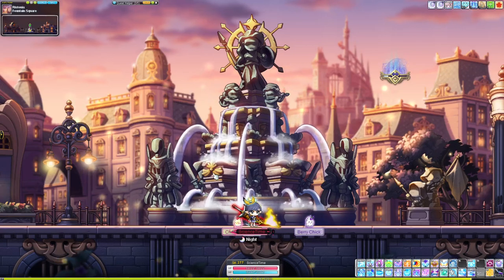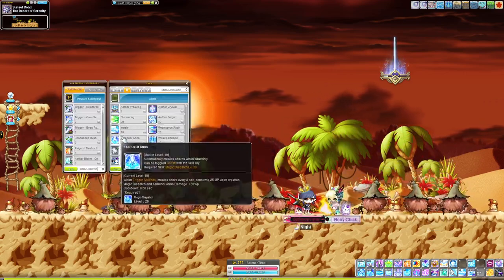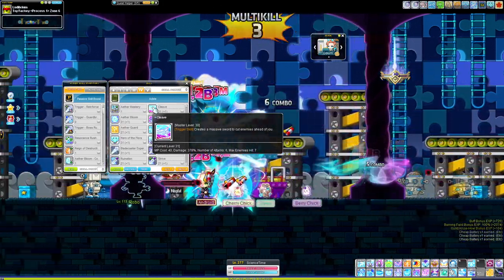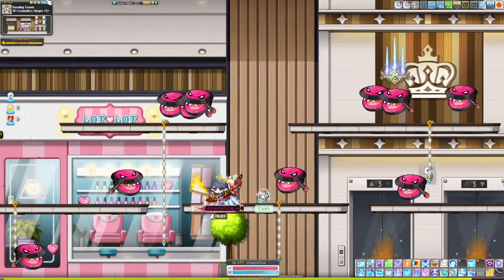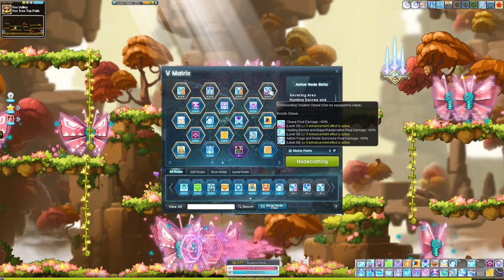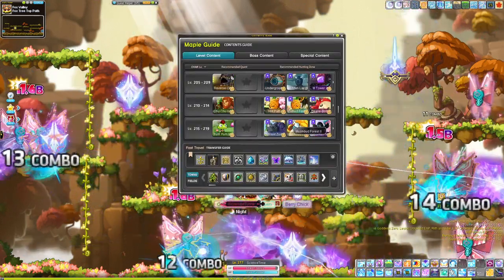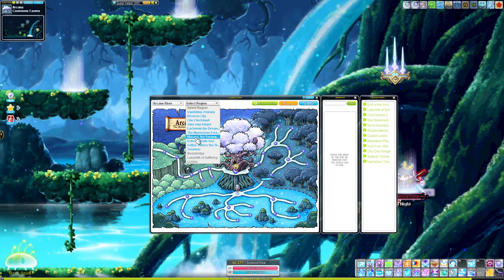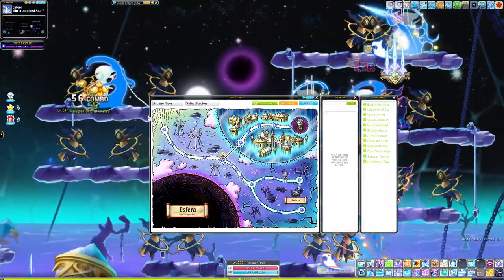(June 2023) - ADELE MapleStory REG SERVER Training Guide 1-275+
These are my personal preferences - more "optimal" maps might exist.

Most important 5th boost nodes for training: Cleave, Hunting Decree, Reign of Destruction, Aether Forge, Aether Bloom

Don't forget Holy Symbol and Erda Shower

1-30 storyline (Not sure if you can hyper rock out, if so, gold beach seaside 2)
30-40 Gold Beach dungeon (via lightbulb)
40-50 Riena Strait dungeon (via lightbulb)
50-69 Silent Swamp (Sleepywood)
69-90 The Desert of Serenity (Nihal Desert / Magatia)
 -At 90, grab a rune and use whatever exp bonuses you can, and kill zakum's arms
 -if this is after the update where they remove zakum arm exp, stay until 93
93-105/110, Ludibrium Toy Factory - Process 1 Zone 6 or Apparatus Room
105/110 thru 145 Ludibrium hidden street - twisted time (giant vikings) (27 star force) OR Forgotten Passage (thanatos) (28 star force)
 -get a reward point hyper rock to skip to kerning tower at 130ish
Kerning Tower starforce maps until 160-165ish (or the maps directly to the left if not enough SF)
Either using your hyper teleport rock or the maple guide at 160, go to Omega Sector Corridor 202 or H01 if you have enough starforce / power
 -Can stay in the starforce map until 200
 -Or, go to Twilight Perion Forsaken Excavation site 1 or 2
 -At any point 185+, can go to Fox Valley / I like Fox Tree Top Path
At 199 and like 50%? You can do the Haven prequest to finish to level 200.
200-205 Below the Cave
205-215 Hidden Research Train (Skipping chuchu), or Subway Tunnel 1 to 210 and Bitty-Bobble Forest 1 to 215 (I also like the rhyturtle maps but need more arcane)
215-220 Hidden Illiard Field or Fungos Forest 4
220-225 outlaw's street 1 or occupied dance floor 2
225- Cavern Lower Path, Lower Path 1, or Labyrinthine Cavern until 240+ if you wanted
235 you could try mirror touched sea 2 or MTS 6-7 but honestly 50% an hour at Arcana is still really good
240-245/250 - plunging depths 4, sss1, sss4 is ok if you have to
245 - you could try void current 3 or last horizon 2, but I really like sellas instead of these maps
250 - interior 1, deep core 1/3, or stay in sellas/moonbridge
255 - midpoint 4
260-265/270 - royal library section 4 or section 1. Honestly skip burning cernium due to sacred force gate and the mobs are small
270 - outlaw infested wastes 1
275 - castle gate 1 or captured alley 1/2 or diamond guardians (UNSURE)

00:00:00 1-30 Storyline
00:01:00 30-40 Gold Beach Dungeon
00:01:10 40-50 Riena Strait Dungeon
00:02:06 50-69 Silent Swamp (Sleepywood)
00:04:38 69-90 Desert of Serenity (Magatia)
00:06:57 90 to ???/93 Zakum's arms / Desert
00:07:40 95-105 Ludibrium Toy Factory Robos
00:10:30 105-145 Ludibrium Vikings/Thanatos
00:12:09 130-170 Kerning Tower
00:13:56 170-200 Omega Sector H01
00:15:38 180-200 Twilight Perion FES1/FES2
00:16:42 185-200 Fox Valley Flutterbuzz
00:23:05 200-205 Vanishing Journey Below the Cave
00:23:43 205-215 Reverse City Hidden Research Train, ChuChu maybe
00:25:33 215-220 YumYum Hidden Illiard Field / Kumpiders
00:26:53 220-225 Lachelein Outlaw Street 1/2
00:28:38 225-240 CLP / Lower Path 1 / Labyrinthine Cavern, Maybe MTS 2, 6, or 7
00:32:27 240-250 Sellas Plunging Depths 4, SSS1, SSS4, maybe LH2 or VC3 in moonbridge
00:35:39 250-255 Labyrinth interior 1, deep core 1/3, or stay in sellas/moonbridge
00:36:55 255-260 Limina Midpoint 4, 1-7, or 2-6
00:39:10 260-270 Cernium Library Section 4 or 1
00:41:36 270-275 Arcus Outlaw Infested Wastes 1
00:43:15 275+ Anywhere in Odium SHRUG